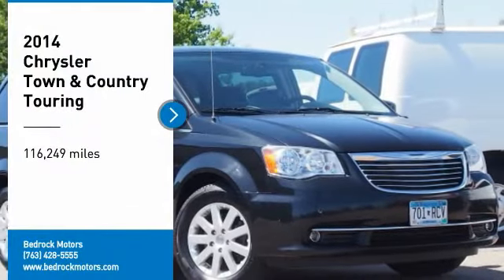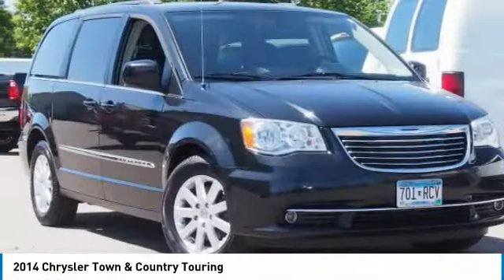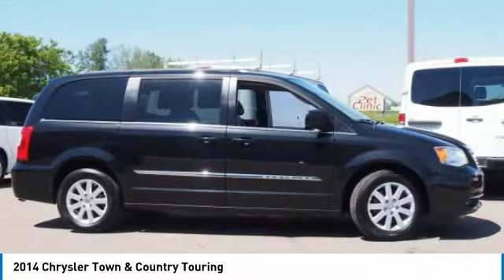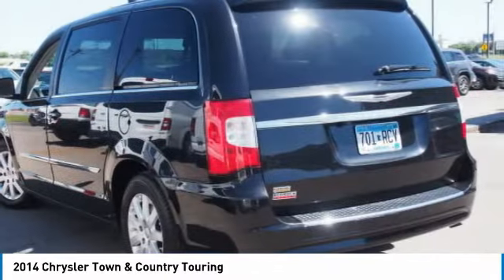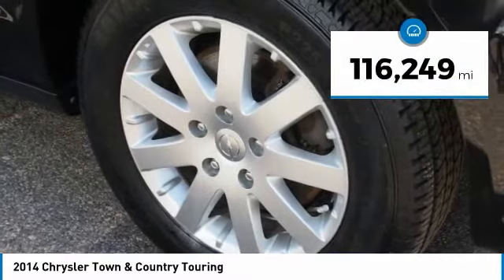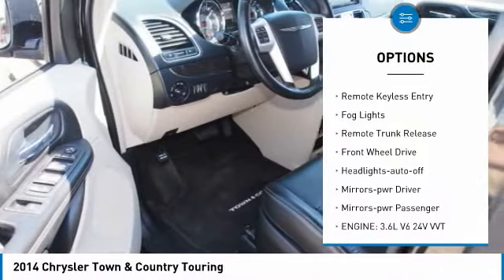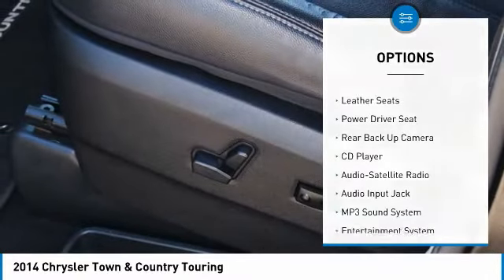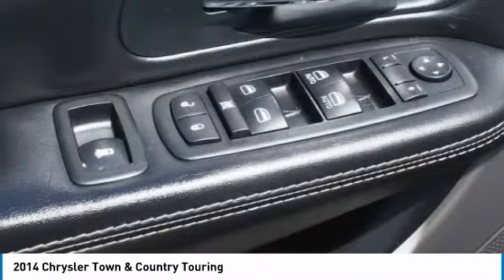2014 Chrysler Town & Country Touring Rogers, Blaine, Minneapolis, St Paul, MN 9426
2014 Chrysler Town & Country Touring

Bedrock Motors
13830 Northdale Blvd.

TOURING EDITION!! LEATHER!! POWER WINDOWS AND DOOR LOCKS!! POWER SEAT!! POWER SLIDING DOOR!! POWER LIFTGATE!! BLUETOOTH!! BACK UP CAMERA!!! REAR ENTERTAINMENT DVD!! 7 PASSENGER SEATING WITH CENTER ROW BUCKETS!! DUAL ZONE CLIMATE CONTROL!! BEDROCK MOTORS WHERE QUALITY AND AFFORDABILITY COME TOGETHER.